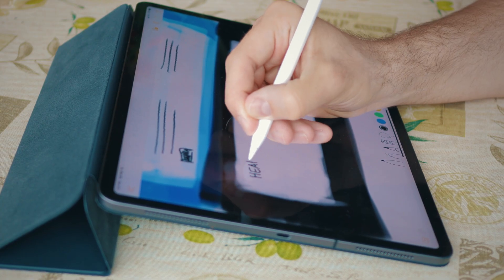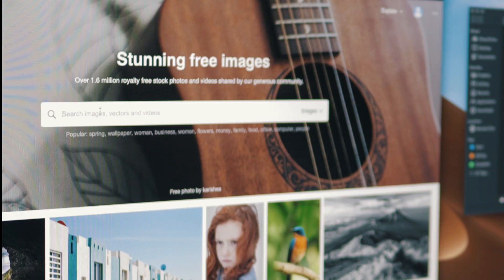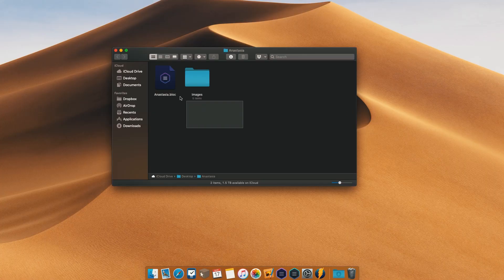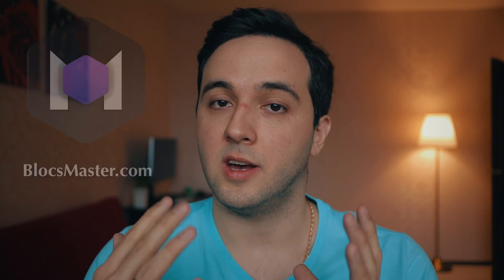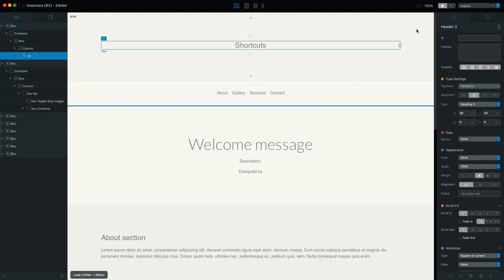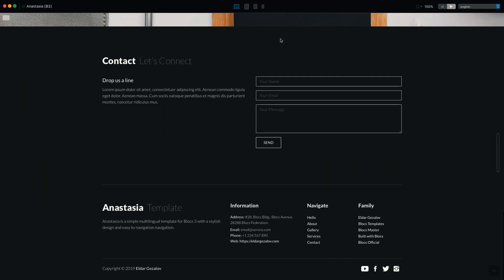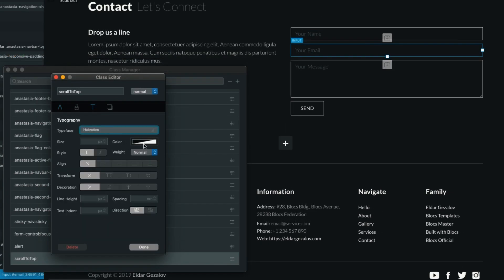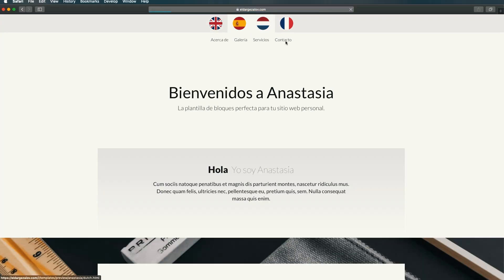How I Plan and Design Websites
In this video, I am showing the full workflow of how I design websites without coding using the Blocs for Mac. This time, I am building the multilingual website called Anastasia.